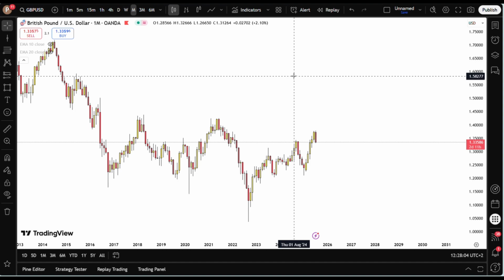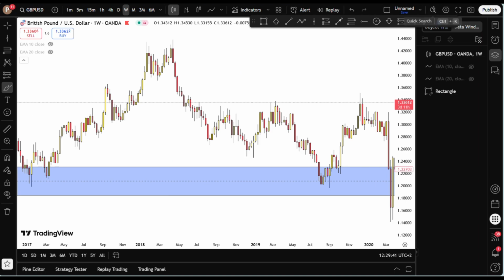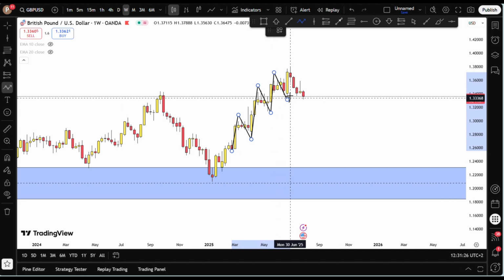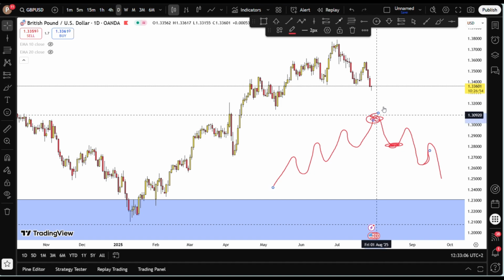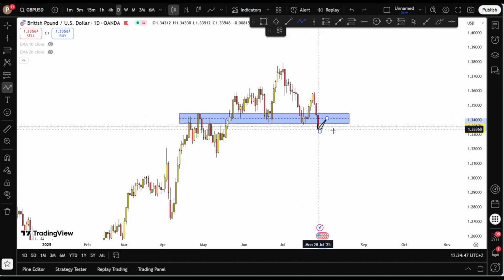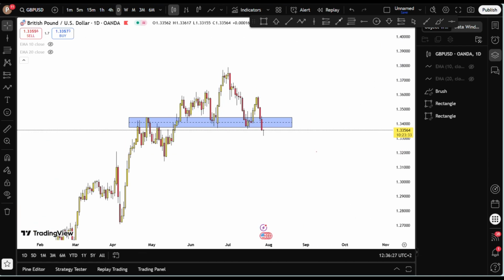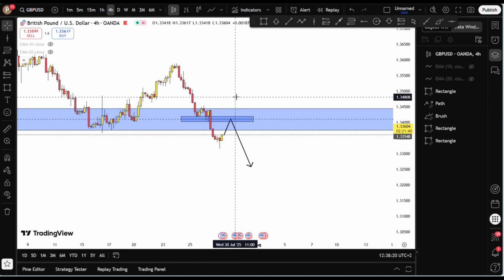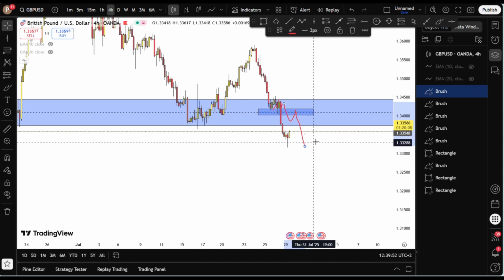GBPUSD Market breakdown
KaizenFXOfficial dives into trends, support/resistance, to help you understand how to analyze GBP/USD
29 JULY 2025